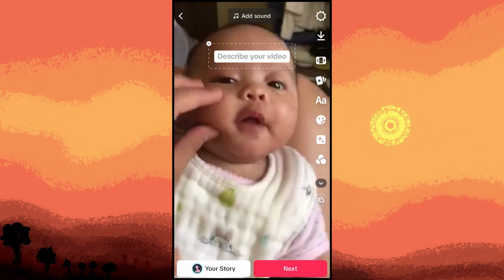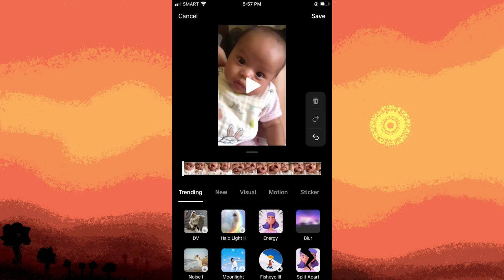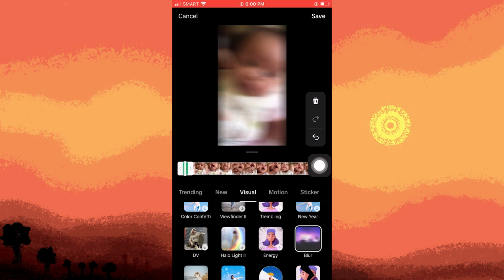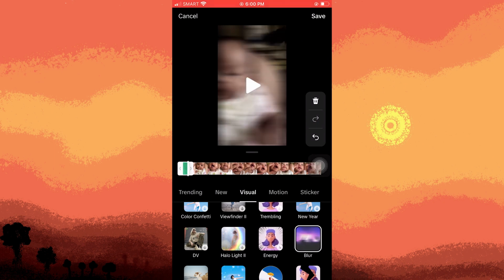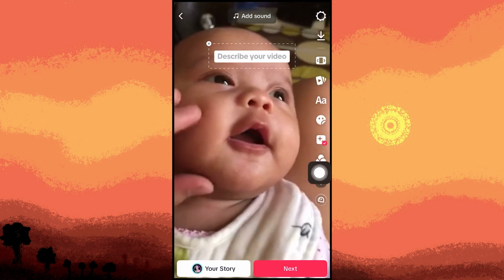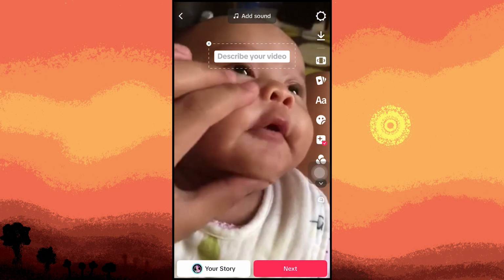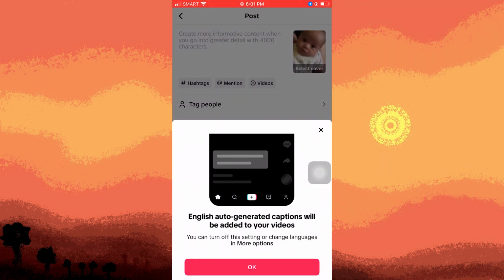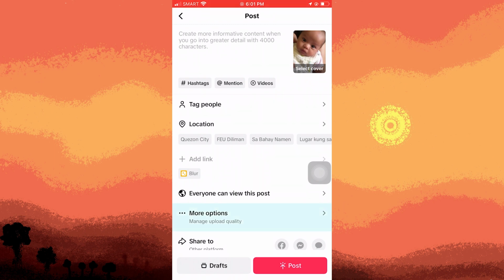How To Add Motion Blur On TikTok (Easy Way)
This guide will teach you how to add motion blur on TikTok. Use this effect to make your videos stand out. It is easier than you think if you follow the steps in this video. After watching, you will know how to do motion blur on TikTok.